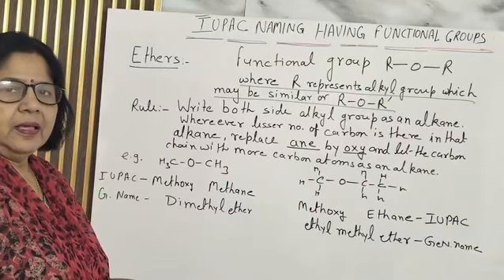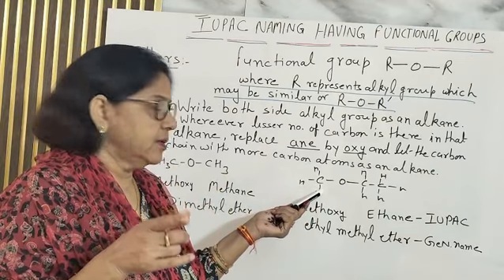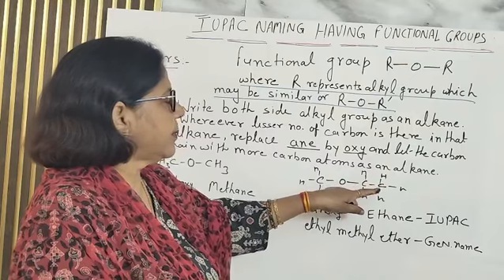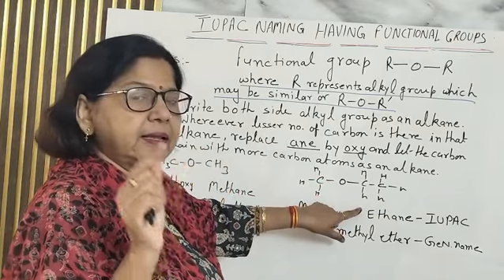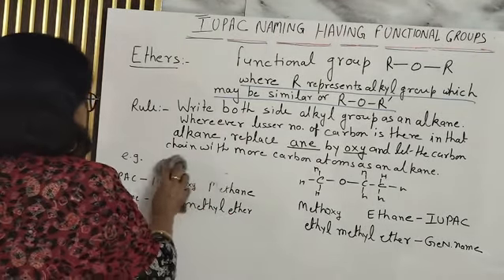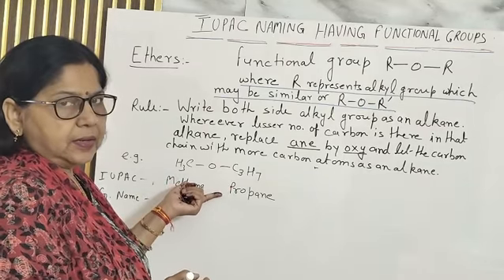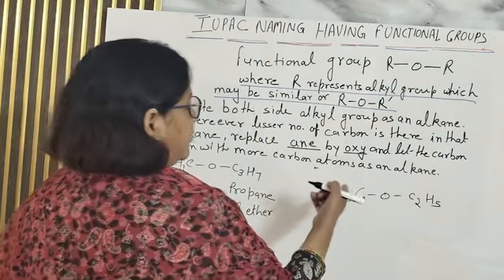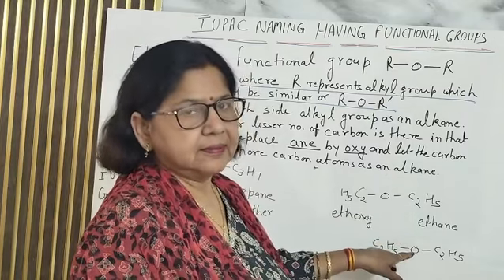IUPAC Naming of Ethers | How to Name Ethers | Class 10 Chemistry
# IUPAC Naming of Ethers | Class 10 Chemistry

In this video, we learn **how to name ethers using IUPAC nomenclature** in a simple and easy-to-understand way.

📚 **Topics Covered:**
• What are ethers?
• Structure and general formula of ethers
• IUPAC rules for naming ethers
• Selection of the parent chain
• Naming the alkoxy group
• Step-by-step examples of IUPAC naming of ethers
• Common mistakes while naming ethers

🎯 This video is helpful for **Class 10 Chemistry, CBSE students, school exams, and chemistry revision**.